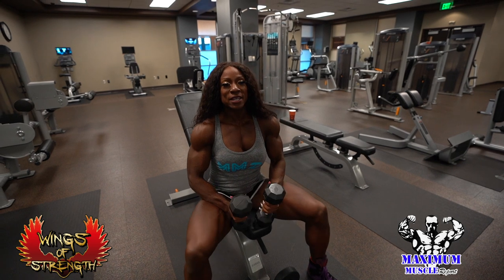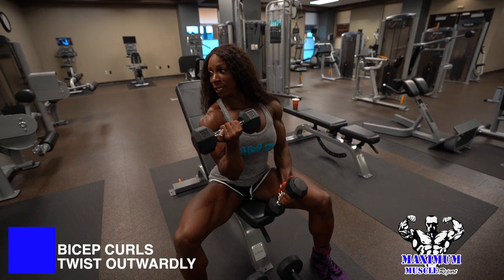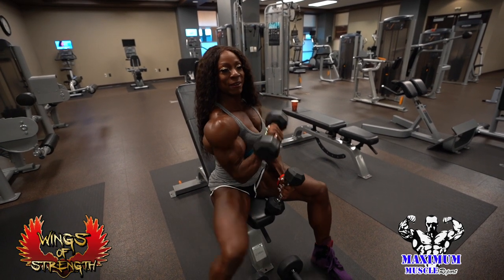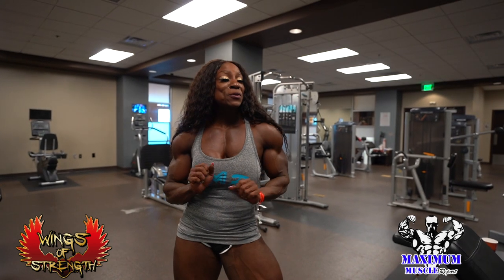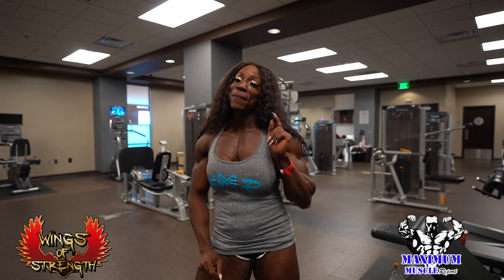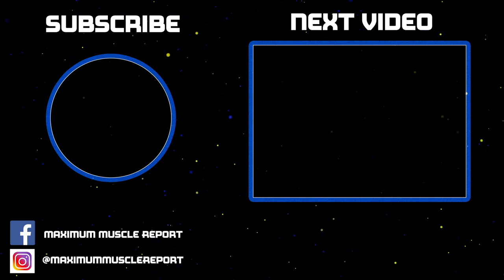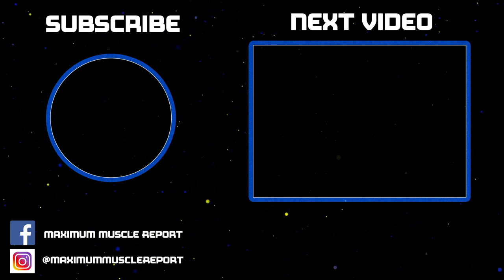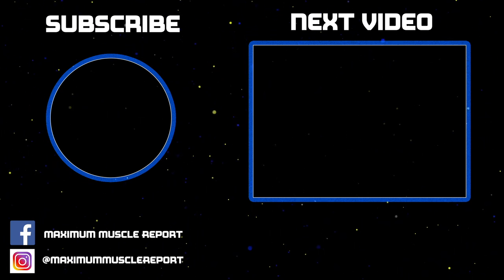Margie Marvelous | Tip of the Week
IFBB Pro. Margie Marvelous gives you a tip on a great finisher for your bicep workout to give you a nice peak!

Find contest photos, videos, and more of Margie Marvelous on MaximumMuscleReport.com

Never miss an Maximum Muscle Report episode, interview, or update.

Maximum Muscle Report is your one stop shop for health, fitness, nutrition, and more! Traveling worldwide to be your full coverage team for NPC and IFBB Professional League bodybuilding shows.